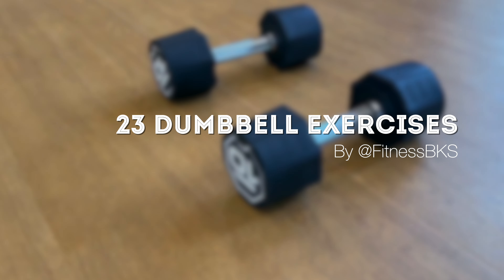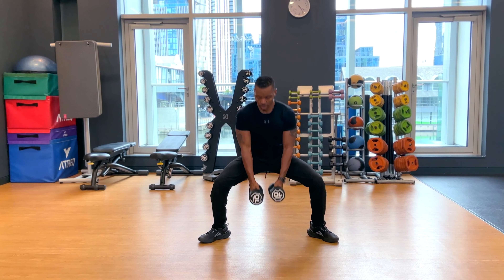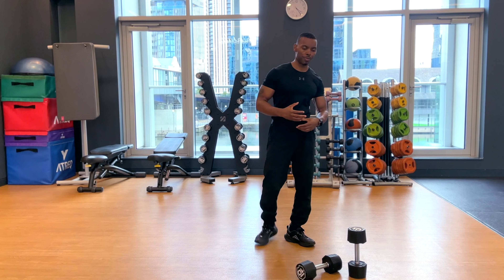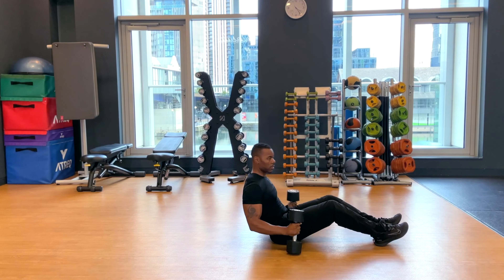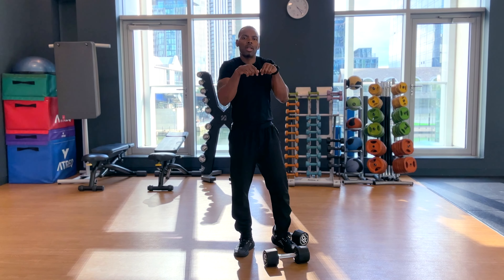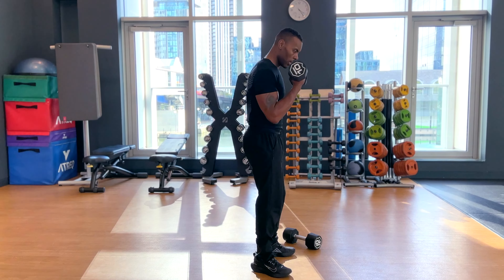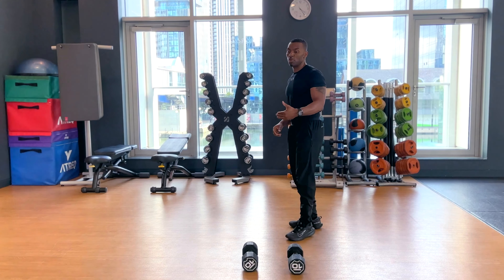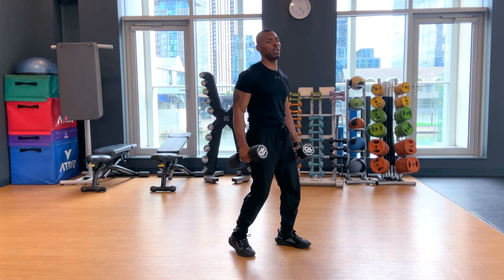23 Dumbbell Exercise Ideas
Here is a list of 23 dumbbell exercise ideas that you can add to your training routine. There is a variety of lower body, upper body and full body exercises.
This is ideal if you want to keep the equipment that you're using to a minimum or you are limited with the equipment the you have access to.

I've given a few training tips and cues to go along with it.

My Instagram page is @FitnessBKS.